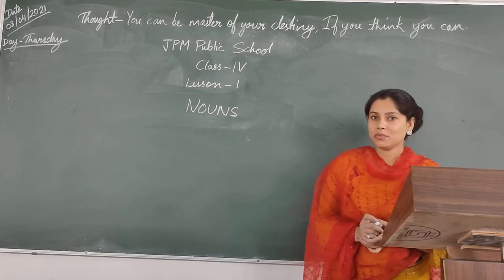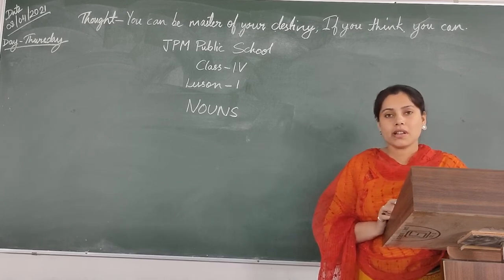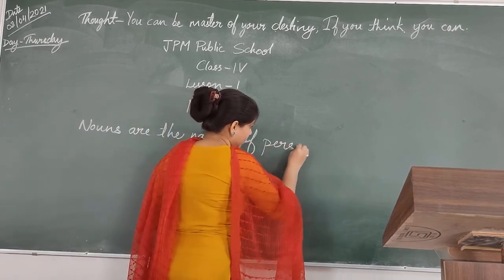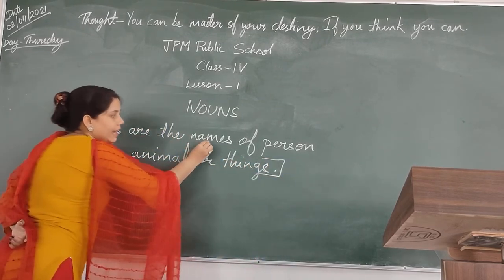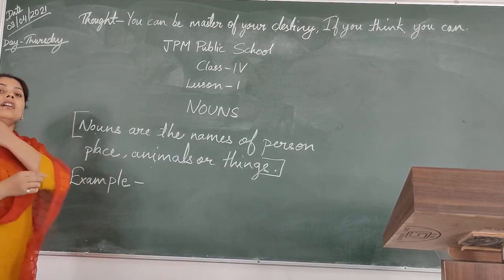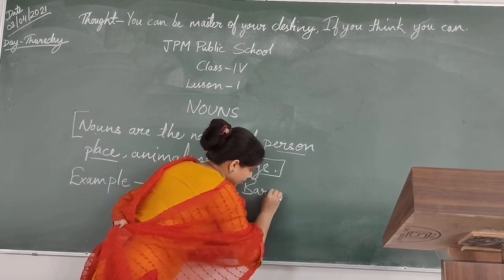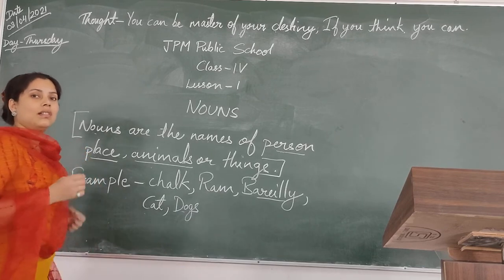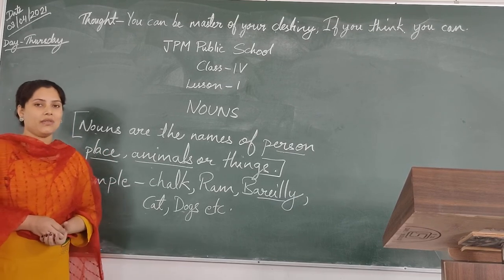Class-IV, lesson-1, Nouns